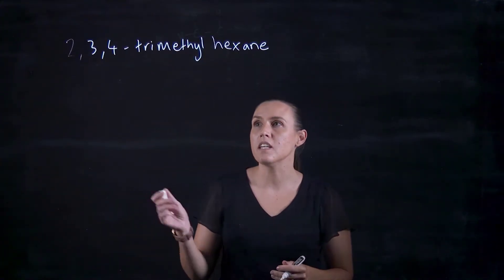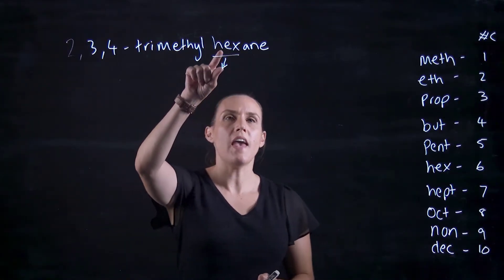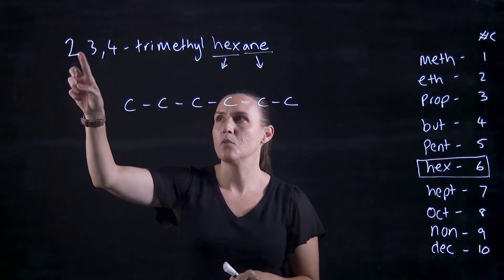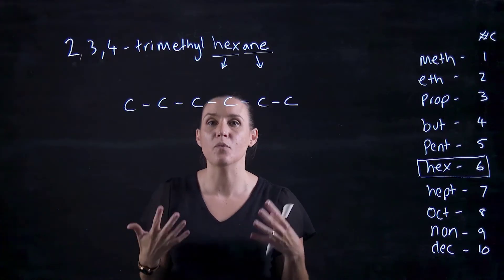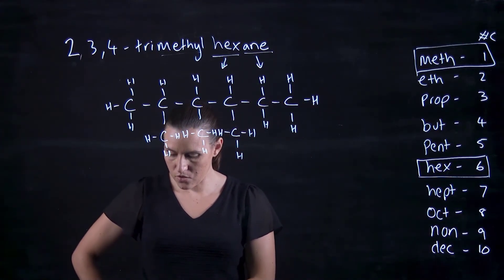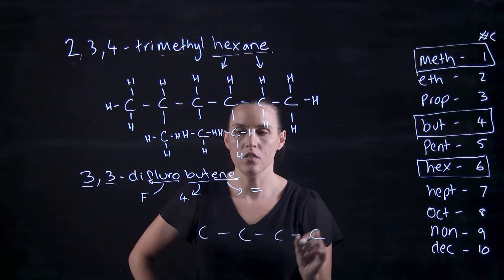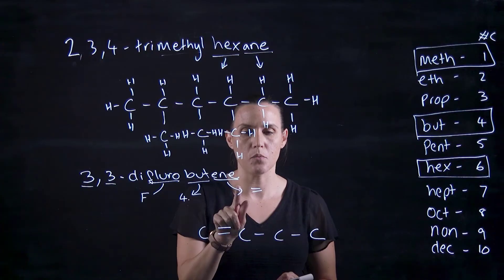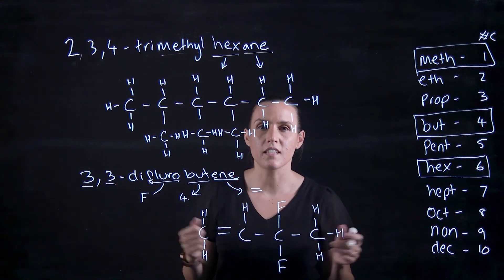Organic Nomenclature - converting IUPAC name to structural formula alkane and alkene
This lightboard video converts 2,3,4-trimethylhexane and 3,3-diflurobutene to their structural formulas.